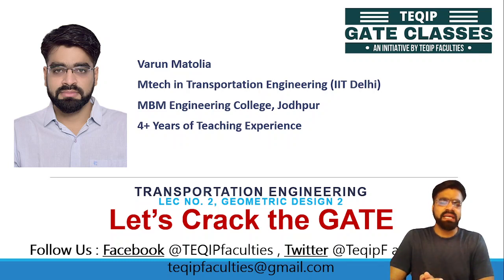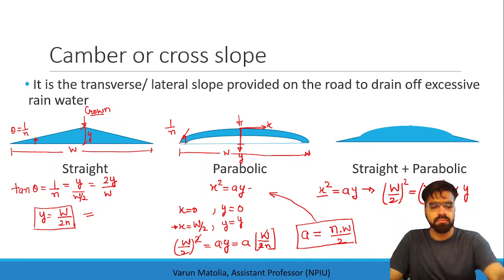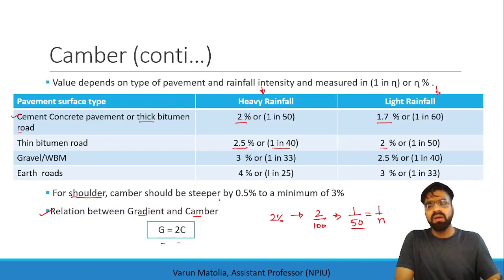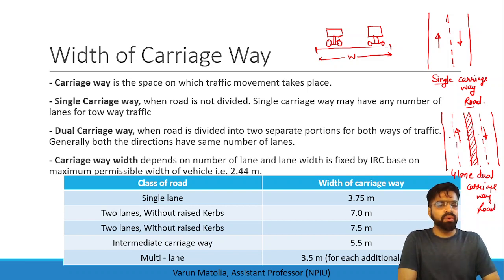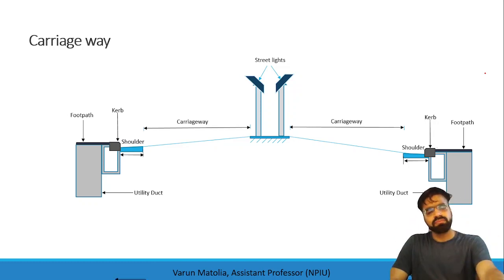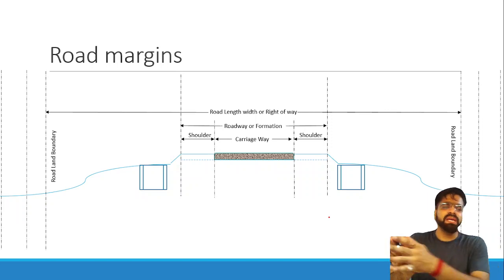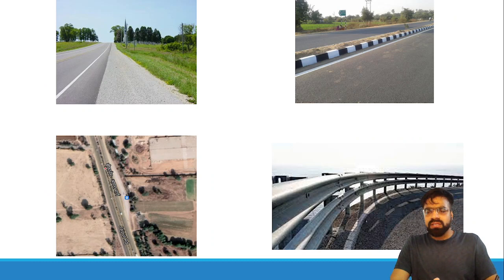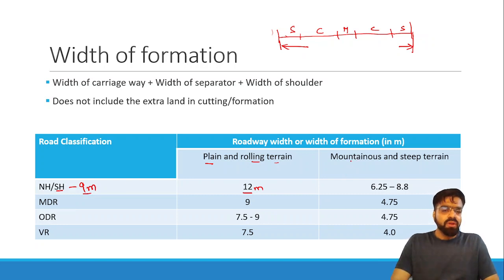Lec - 02 | CE | Transportation Engineering by Varun Sir | Let's Crack the GATE by TEQIP_Faculties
Topic : Geometric Design (Part -2)